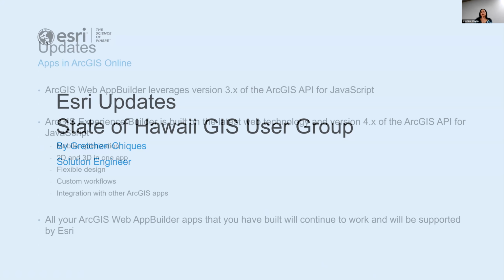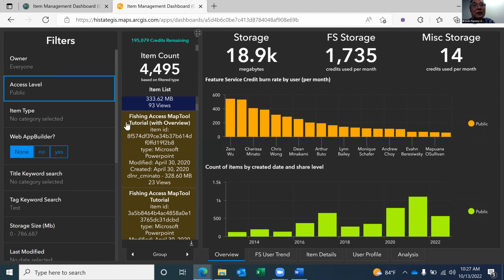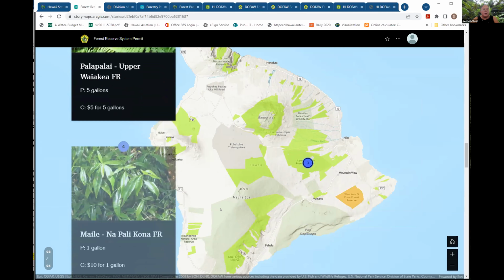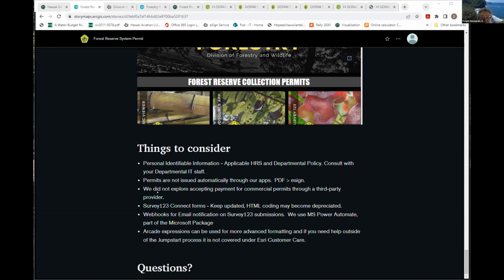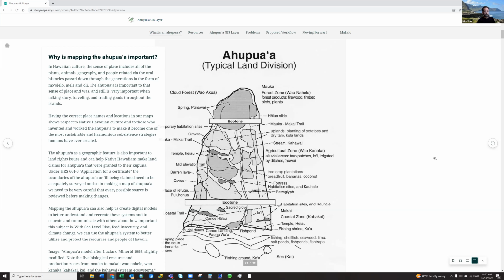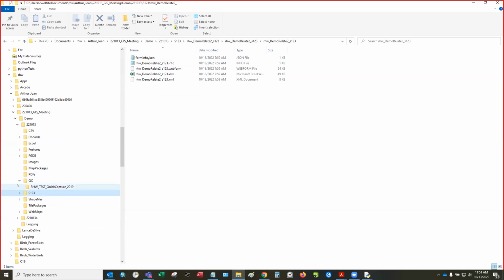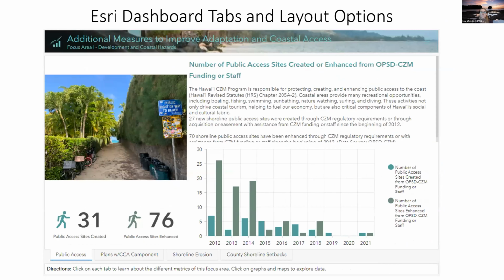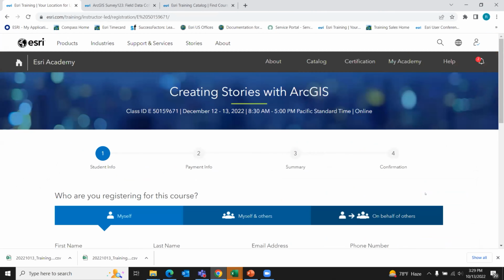[10/13/2022] - State GIS UG: Collection Permit, Ahupuaʻa, Backup, ORMP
Hawaiʻi State GIS Users Group Meeting
Program:

PRESENTATIONS:

[Jan Pali and Dwight Matsuwaki]
DOFAW Forest Reserve AGOL Collection Permit Applications

[Michael Wahl]
SHPD Ahupuaʻa Statewide GIS Layer

[Reuben Wolff]
Python Script for AGOL Backups

[Lisa Webster]
CZM ORMP Dashboard